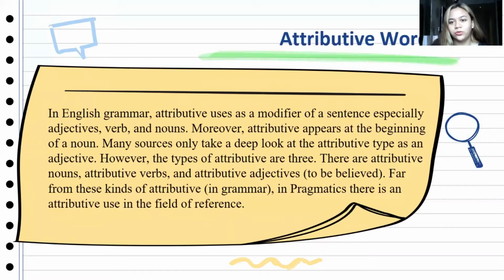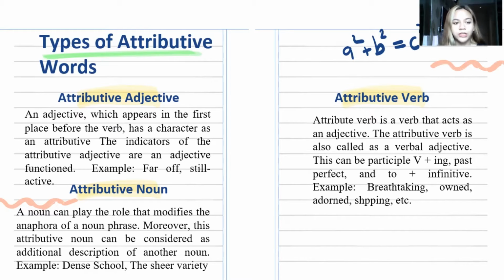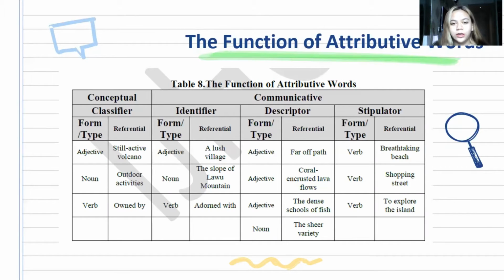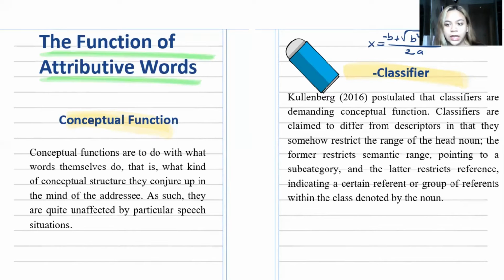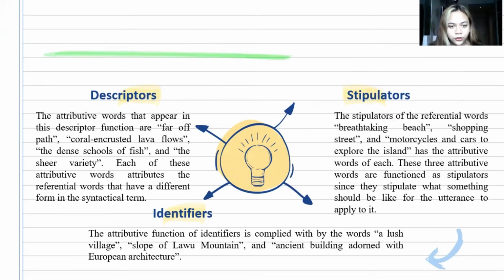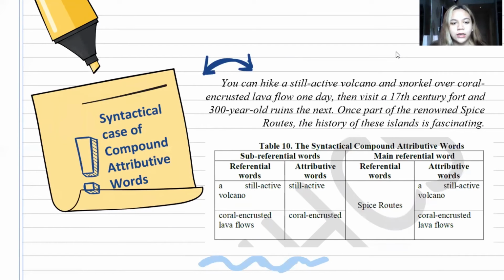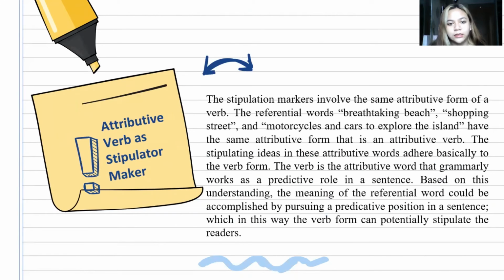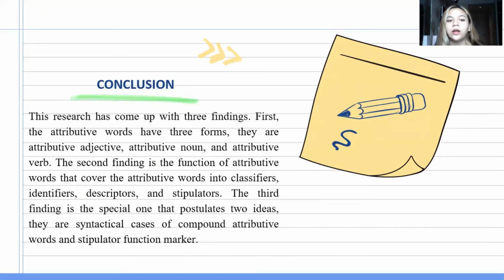Discourse Analysis-Novelina Filzah 18020154045